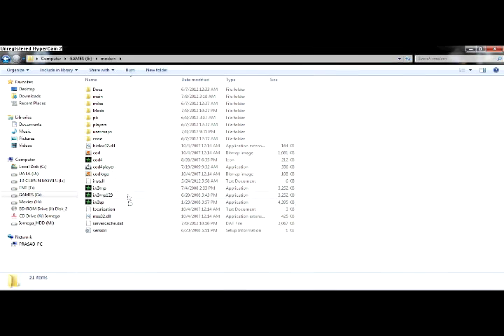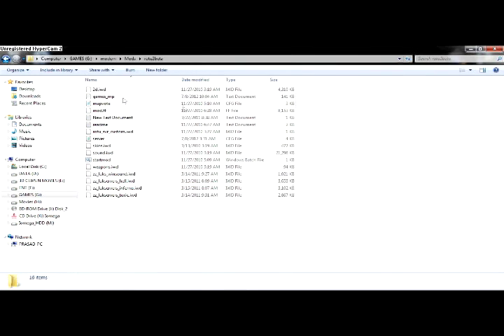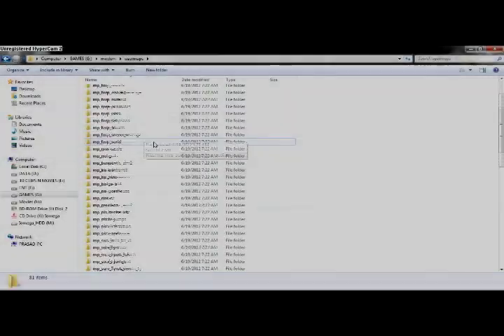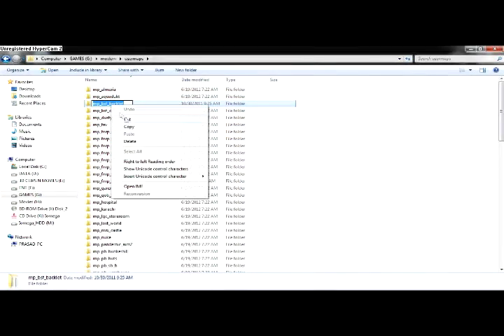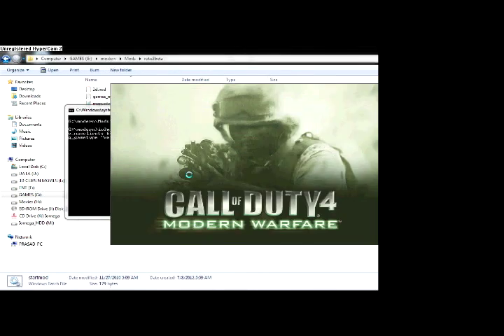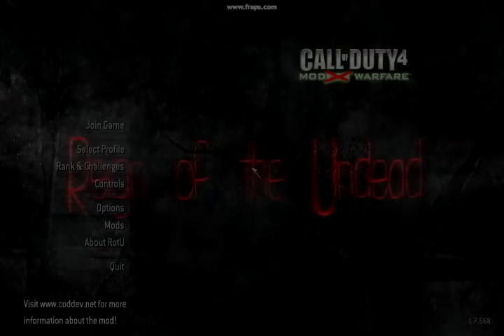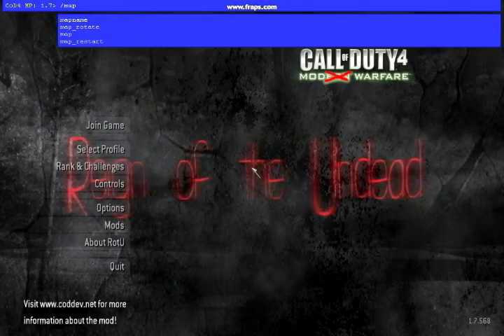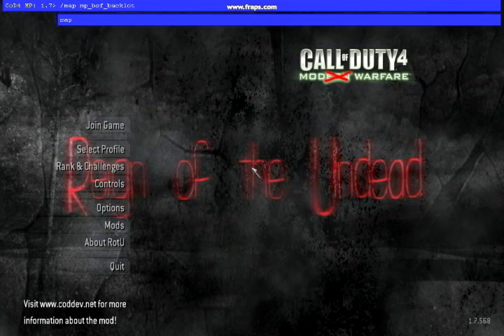How To Host Rotu2Beta Server (Non-Dedicated)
Here is my 1st tutorial on how to host Rotu2Beta Non dedicated server.
The console command to start up a map is :-  /map mp_mapname
For eg :- /map mp_surv_zombiedesert.
You can play this mod using clients such as Gameranger, tunngle, hamachi etc.
Remember that you ill need the private server patch 1.7 to host a game.
If you have any doubts just post comments.